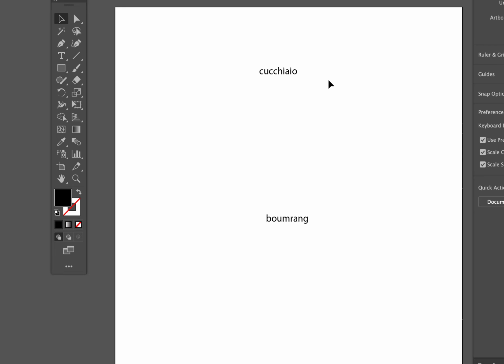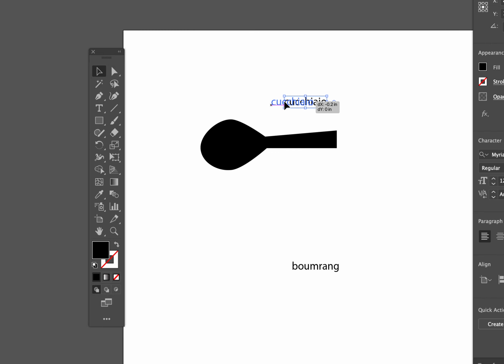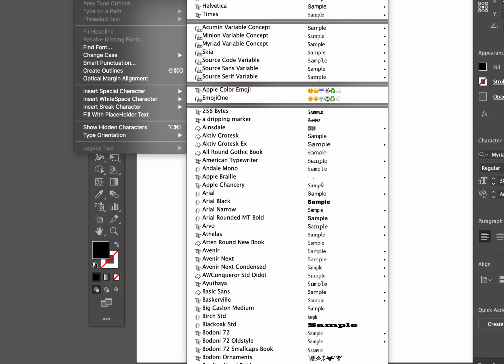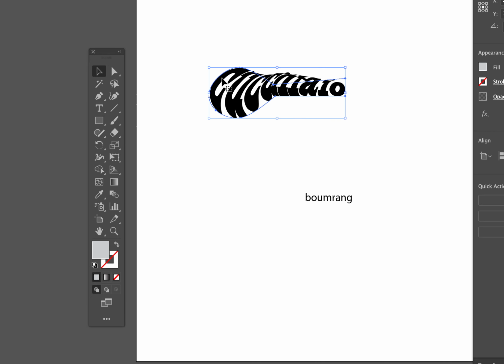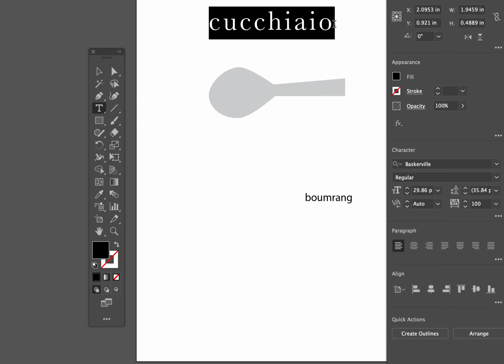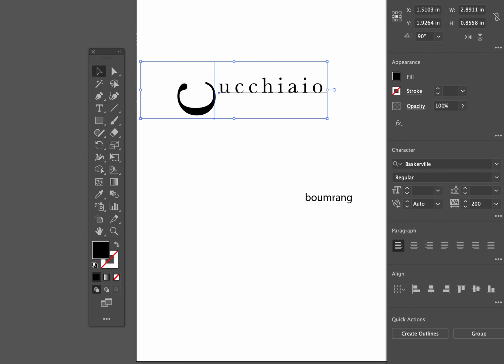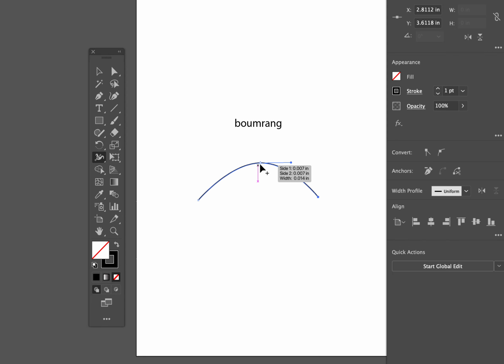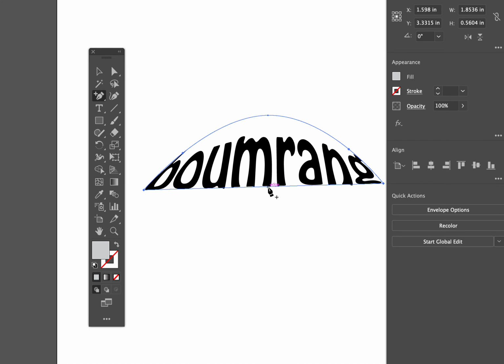P1 drawing shapes w envelopes S 21